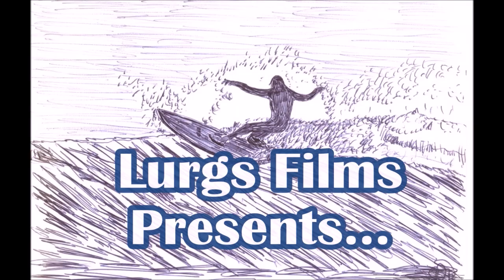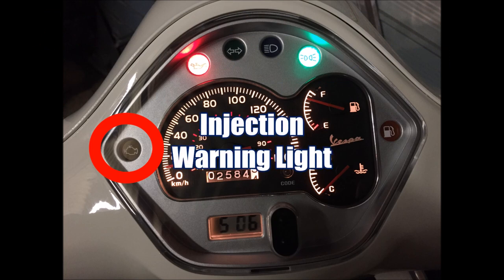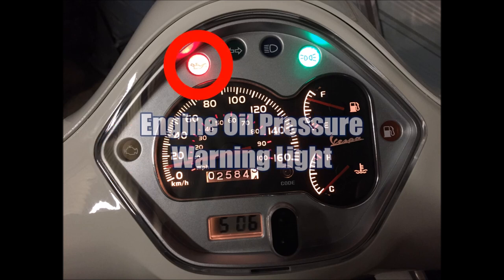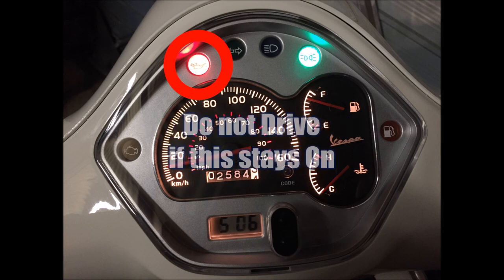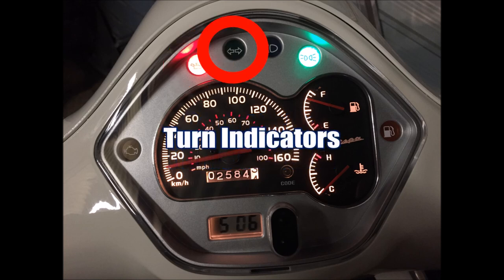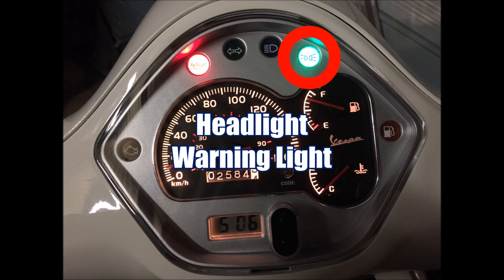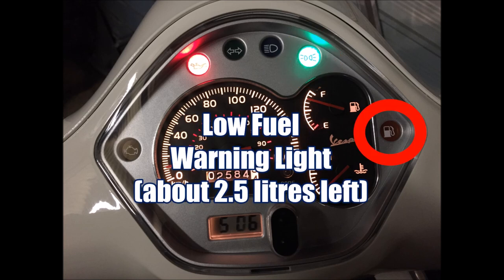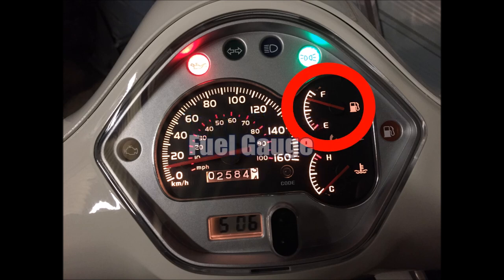Vespa GTS Dashboard Lights meaning - Vespa GTS 300 Instrument Panel meaning - Vespa Dashboard Lights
Vespa GTS Dashboard Lights Meaning.
Piaggio Vespa GTS Instrument Panel Meaning.
Vespa GTS 300 Instrument Panel meaning.

This is a Vespa GTS 300 but If you have a modern Piaggio then the warning lights will have the same meaning.

Vespa GTS Warning Lights Colours explained.
RED - Stop the vehicle and check immediately. Critical or major damage could occur if you keep riding.
YELLOW - Important, check out as soon as you can, keep an eye on this warning light.
GREEN or BLUE - Information only.

0:00 Introduction.
0:10 RED-Stop the vehicle,YELLOW-Important,GREEN or BLUE-Information only
1:35 All done